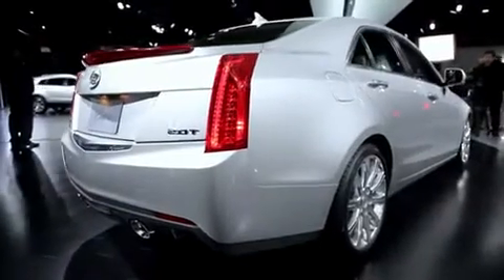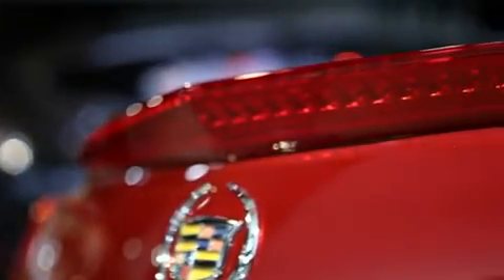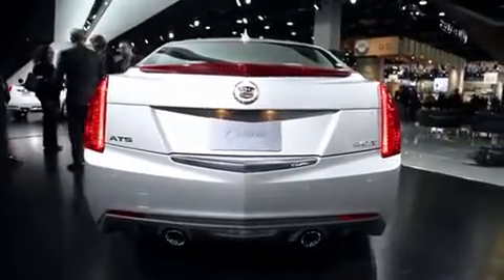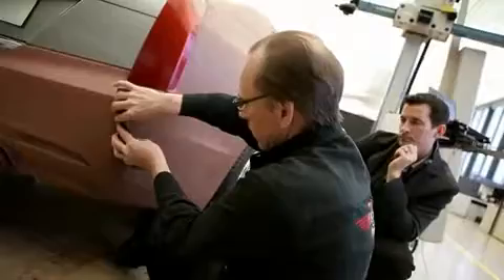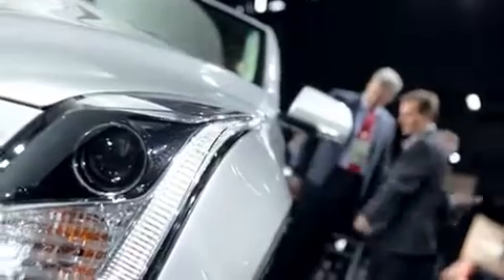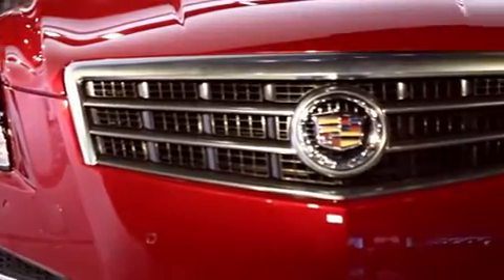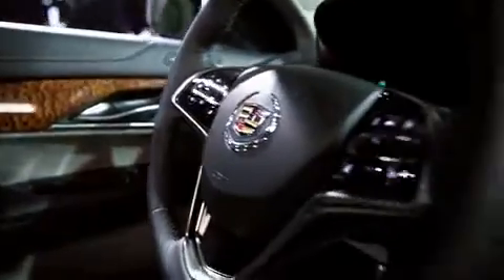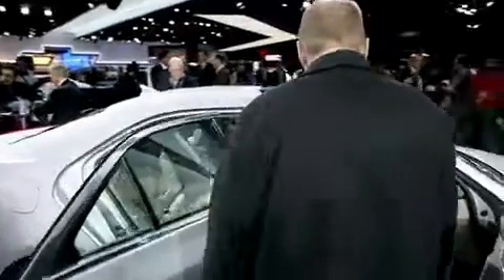Cadillac ATS - The Journey Chapter 5